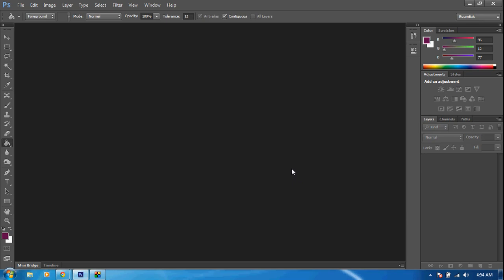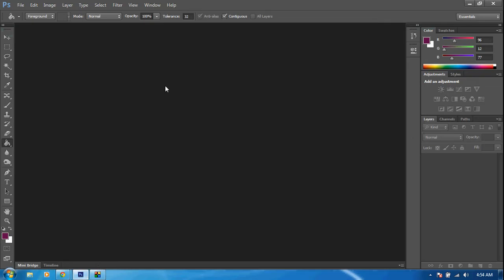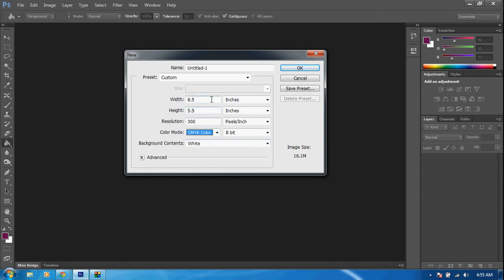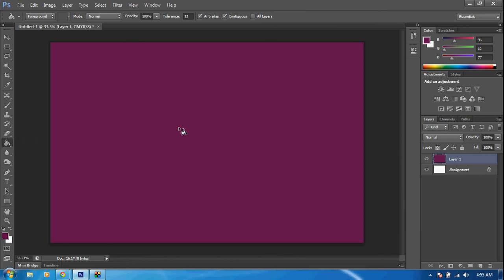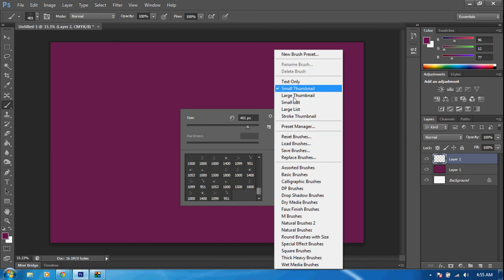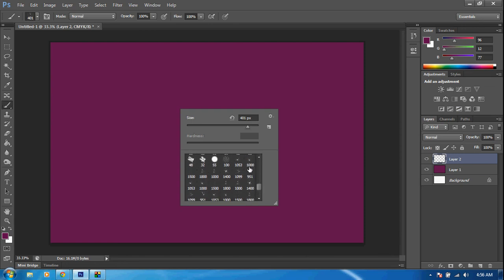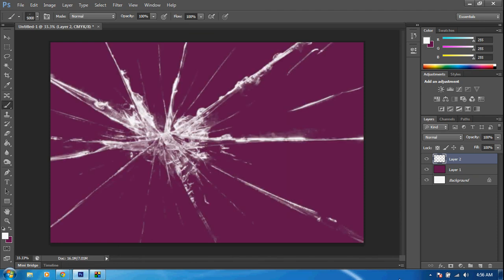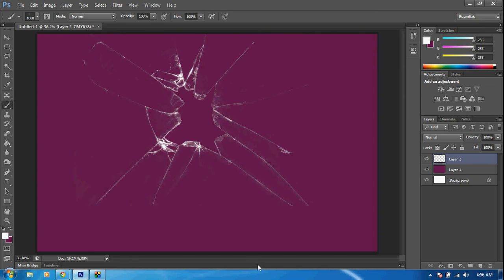Photshop CS6: Grunge Shattered and Bullet hole Glass Effect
This is a short video showing you how to make this effect with some brushes.  Short and sweet and to the point, if many people like this and wish to see a more in depth video, comment.